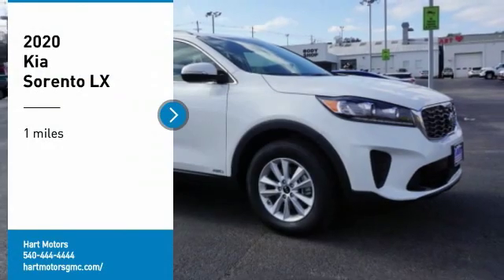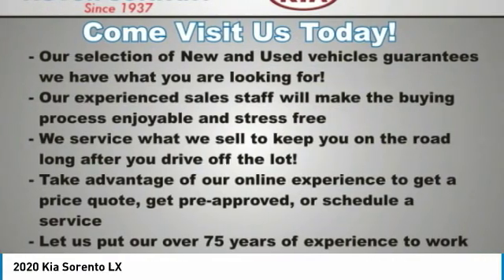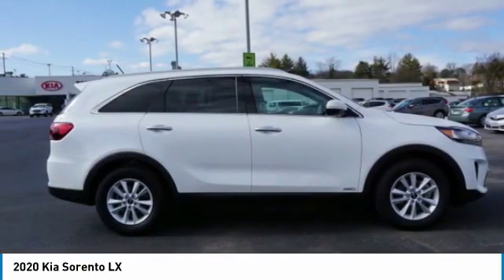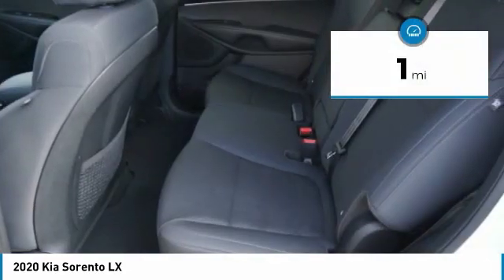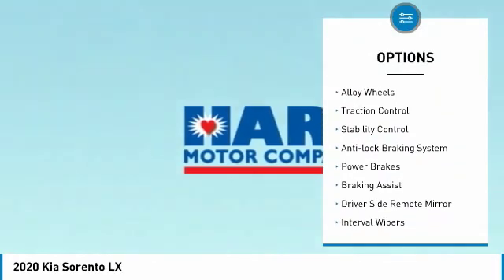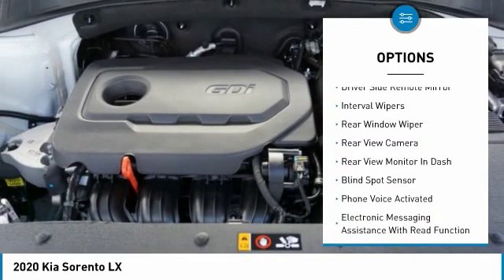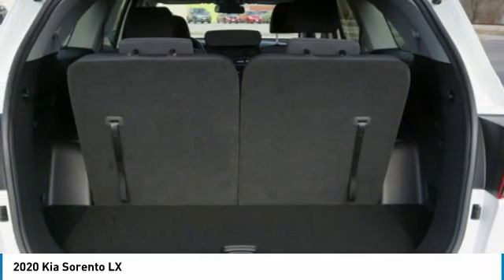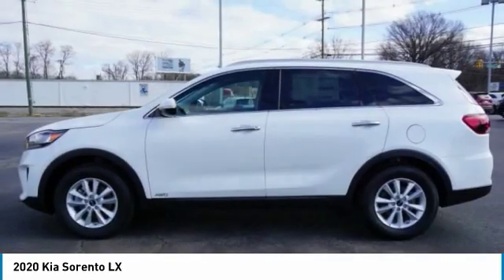2020 Kia Sorento Salem VA GDA6923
2020 Kia Sorento LX

Hart Motors
1341 East Main Street

Don't miss this 2020 Kia Sorento. It's equipped with great features. You'll want to take this Vehicle home. Make a great choice today.